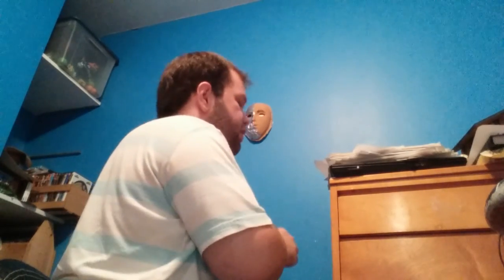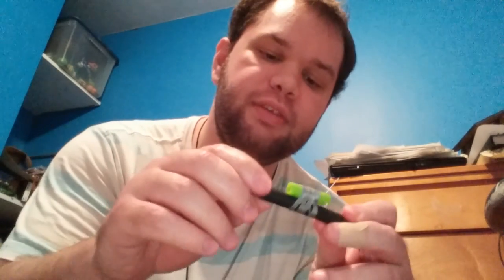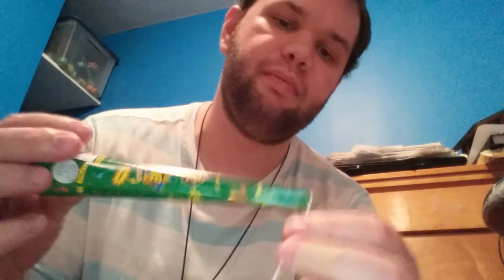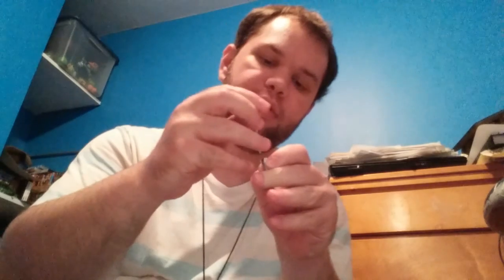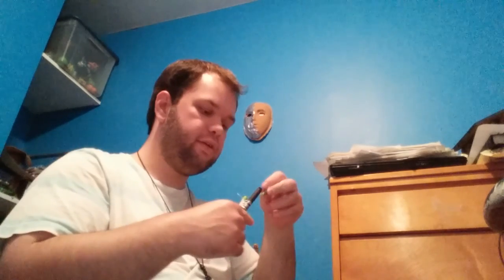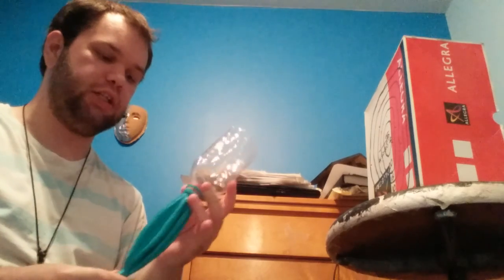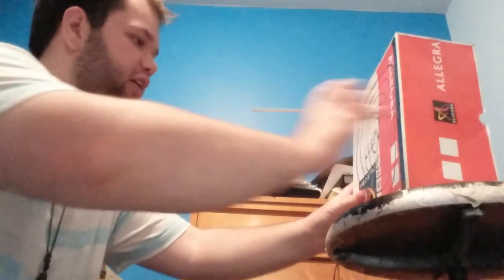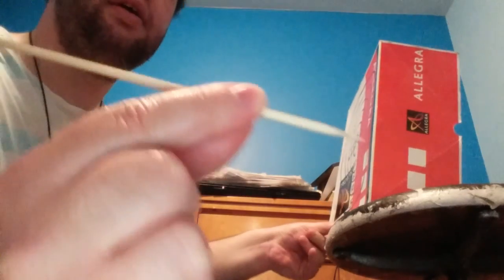Tack Cannon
Were I show you how to make a tack cannon and stuff and please be careful with the weapon and I'm not responsible for anything that happens.